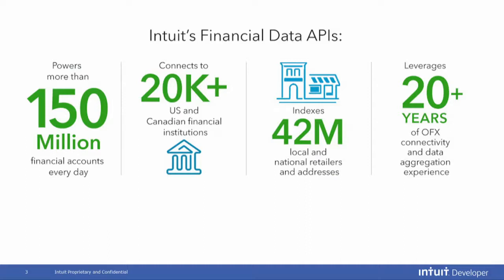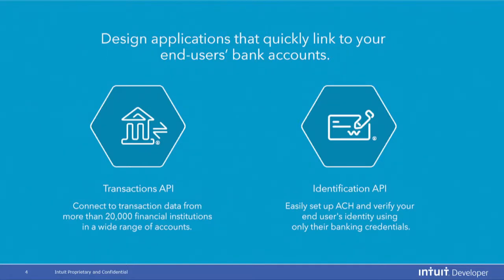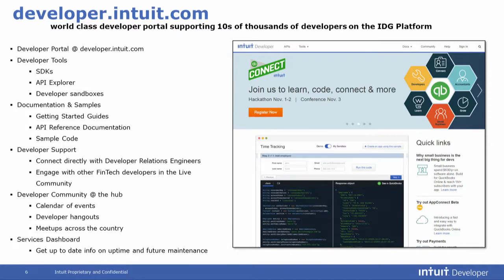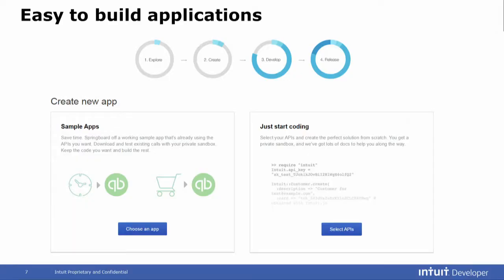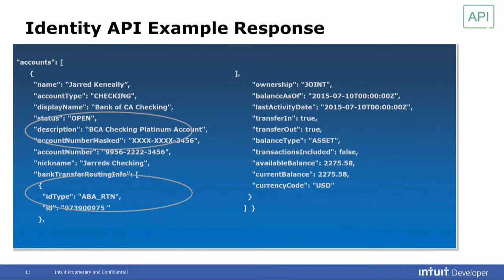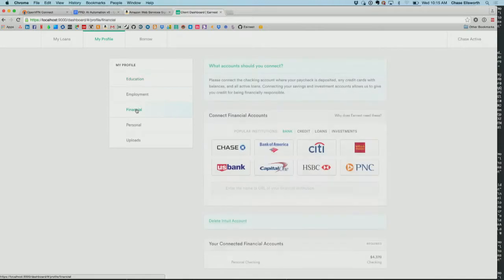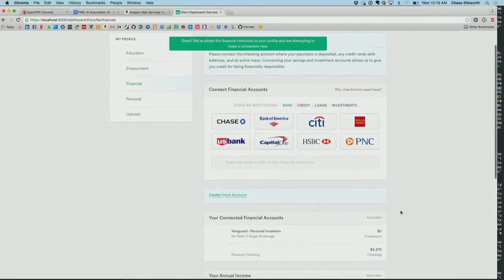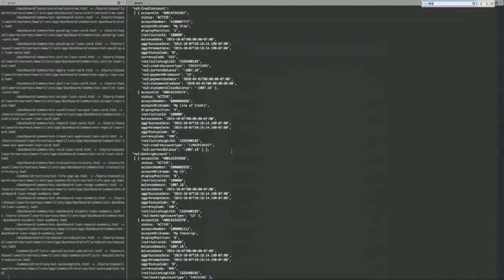FinDEVr SF 2015 / Intuit Developer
Intuit Developer demoed at FinDEVr SF in 2015.

Intuit Developer offers you a vast, ready-to-tap opportunity to generate app revenues and grow your business. Our goal is to help you get your app built, published, and adopted as quickly as possible using best-in-class tools, high-quality APIs, industry leading security practices and dedicated support.